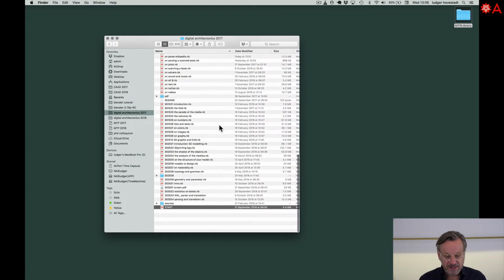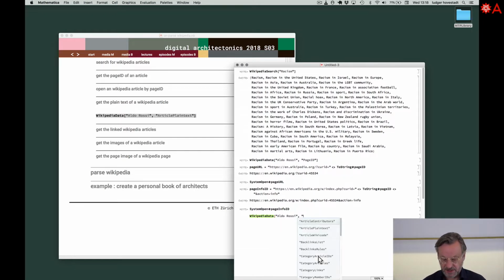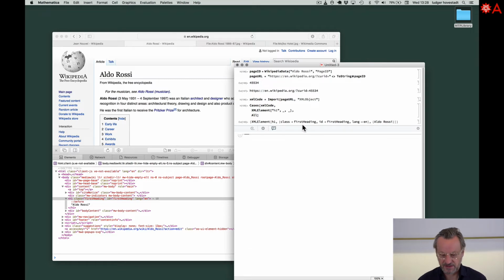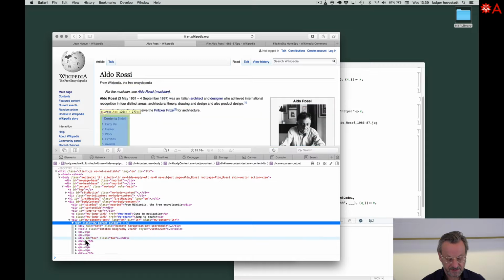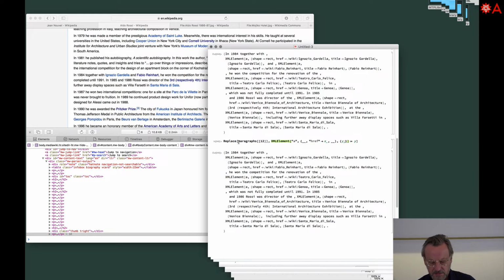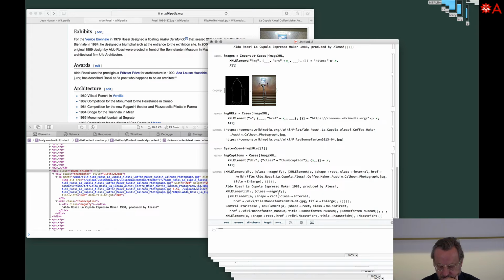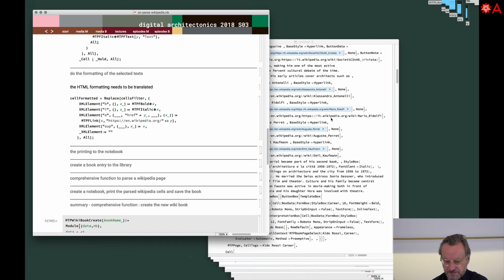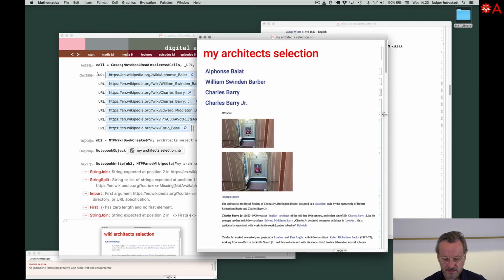T22 parse wikipedia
this is a easy to use parser for wikipedia and an extensive explanation
 of how to implement it from scratch